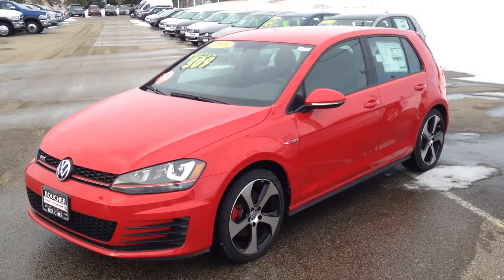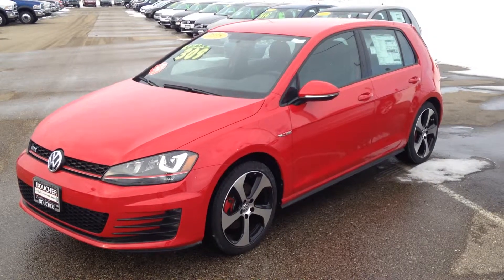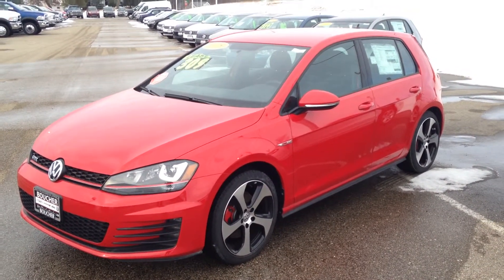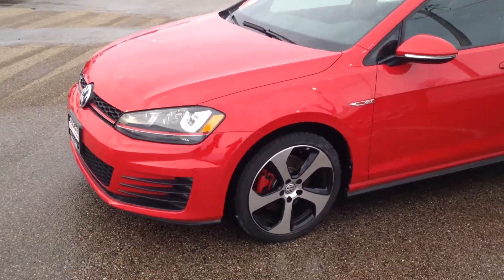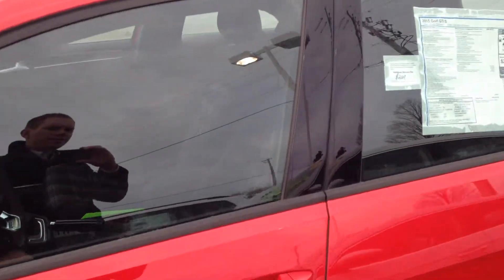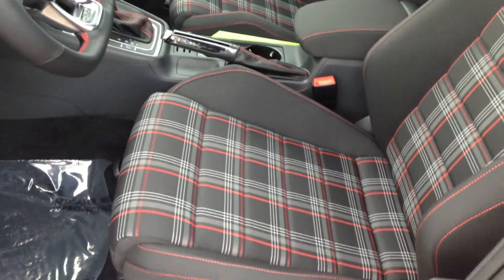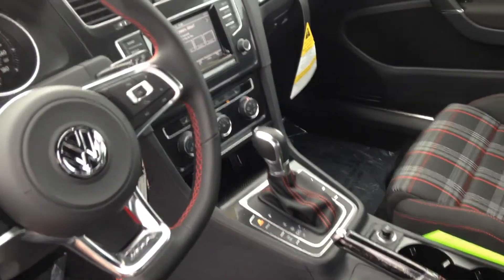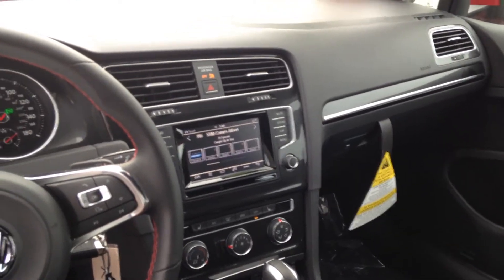2015 Volkswagen GTI S at Frank Boucher Janesville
2015 Volkswagen GTI S
4-door, DSG Automatic, Lighting Package